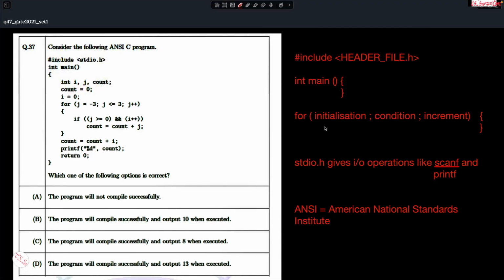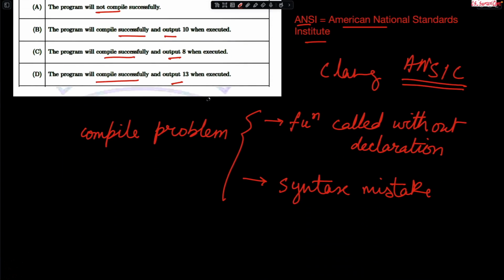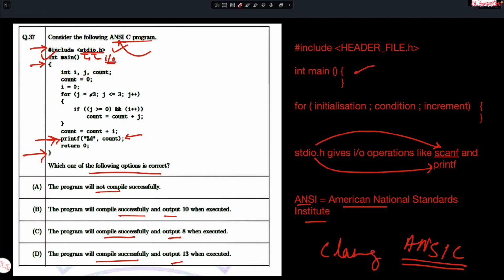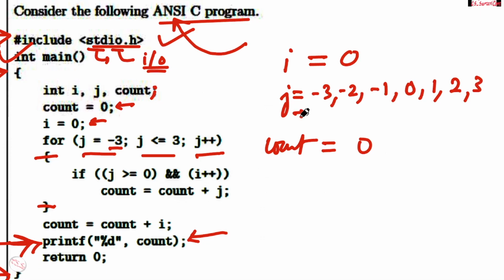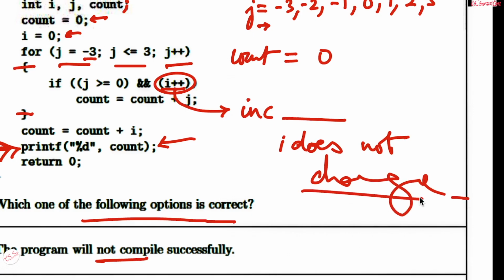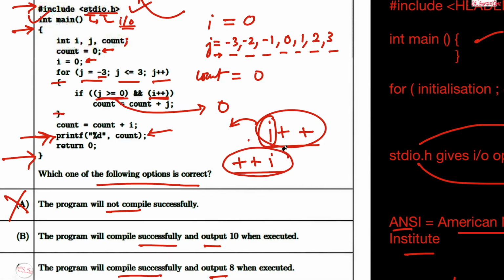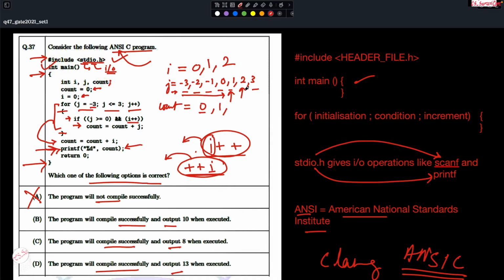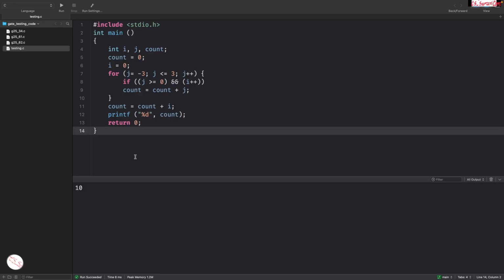GATE CSE 2021 set 1 Question 47 Data Structures | 2 marks